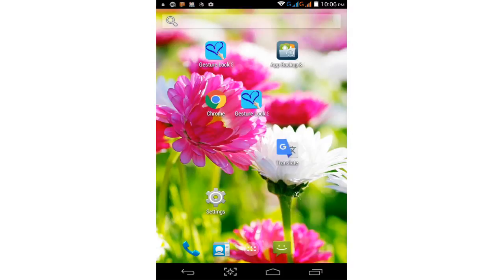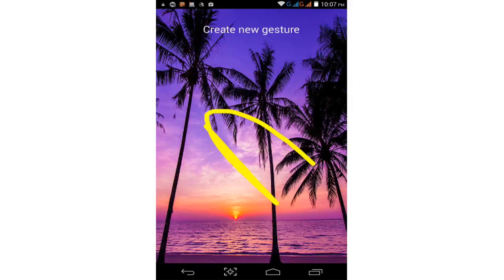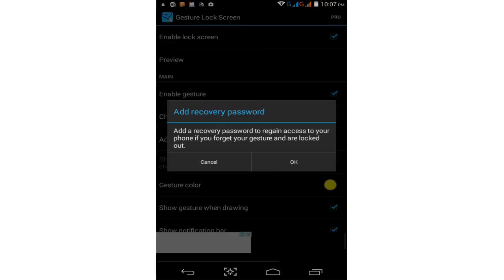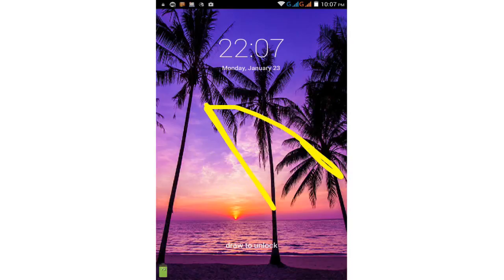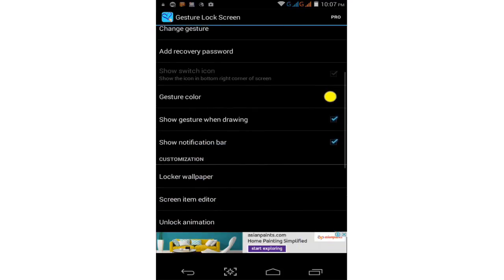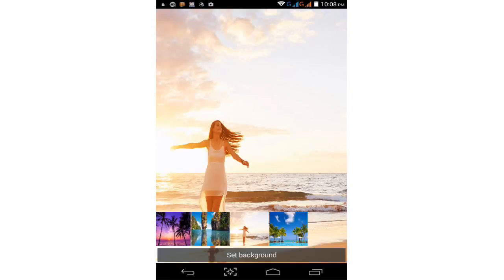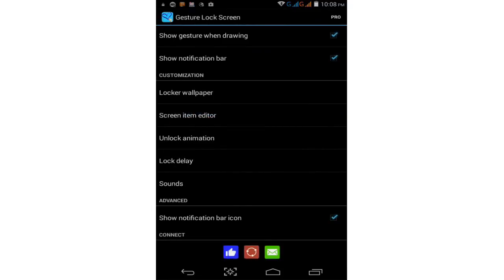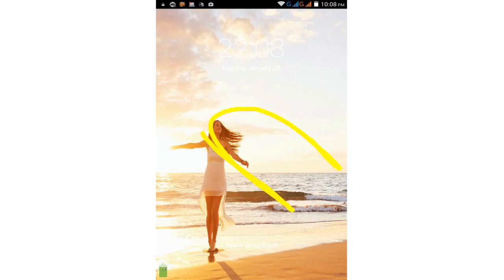Top & Best Android Gesture Apps 2017.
Top & Best Android Gesture Apps 2017 . it is best your android home lock.